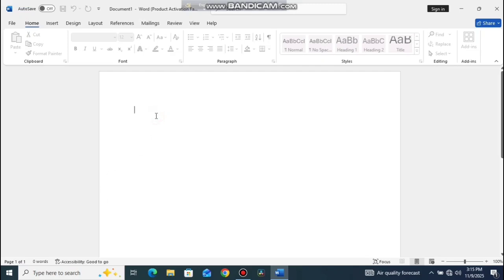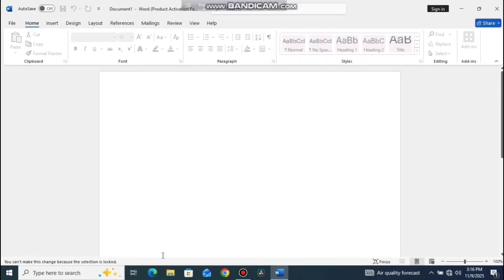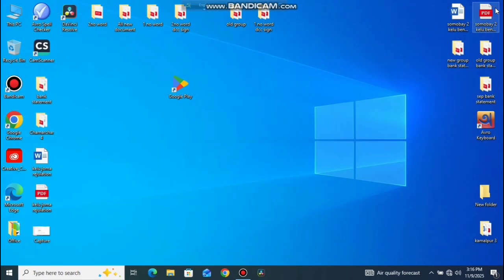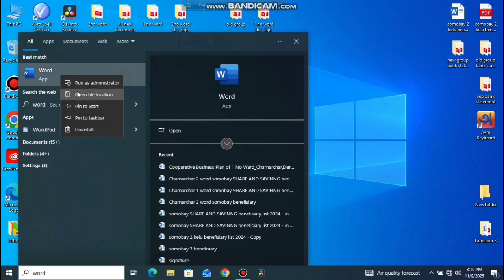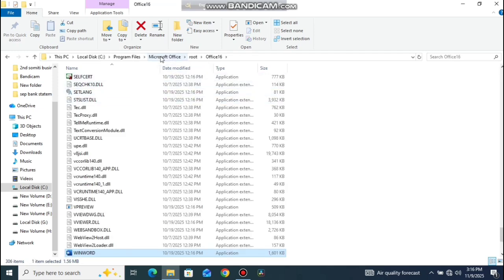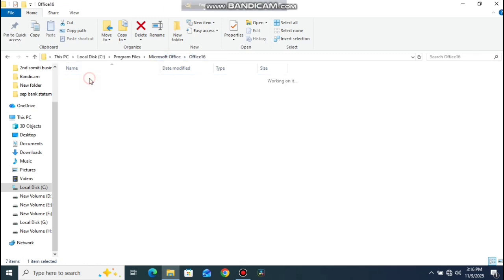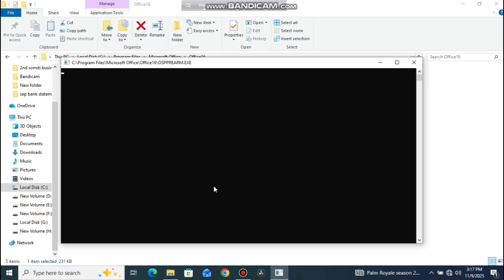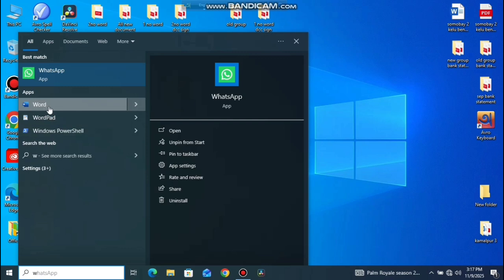Can’t Type in Word? Fix Selection is Locked Error Fast!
How to Fix Selection Locked Error in Microsoft Word | Dh Unique Tech

Having trouble editing your Word file because it says “Selection is Locked”? Don’t worry — in this video, I’ll show you how to unlock the selection in Microsoft Word step-by-step. This simple method works for all versions of Word, including Microsoft Office 2016, 2019, and Office 365.

Watch till the end to fix this issue permanently!

💡 About Dh Unique Tech:
On this channel, I share Android, Windows, and PC problem-solving videos, tech tips, and useful tricks to make your digital life easier.